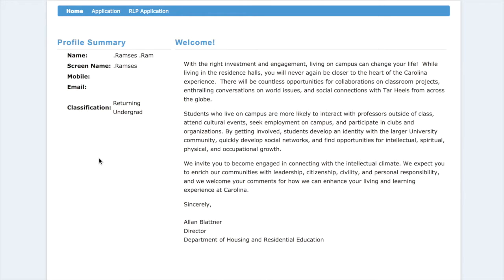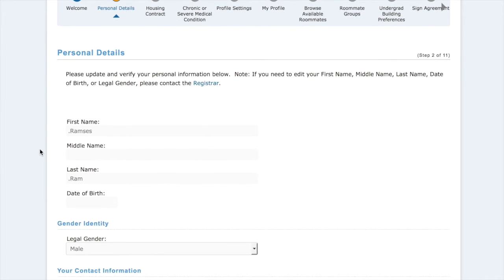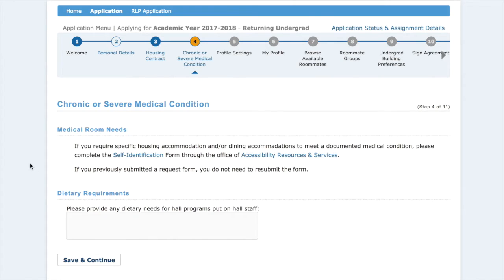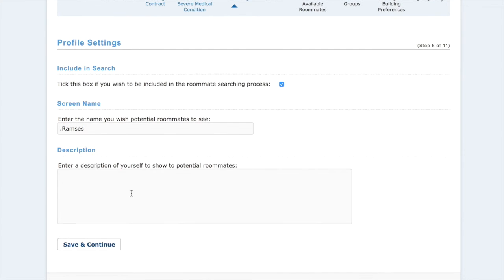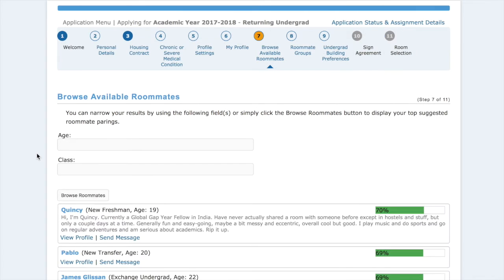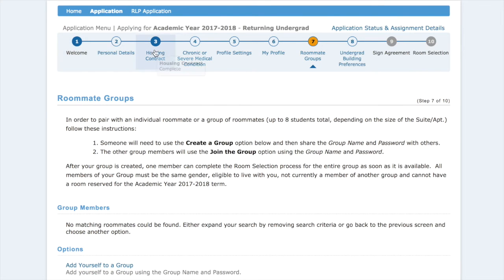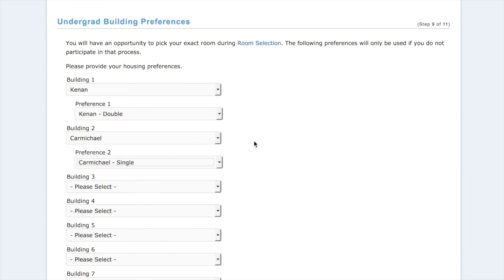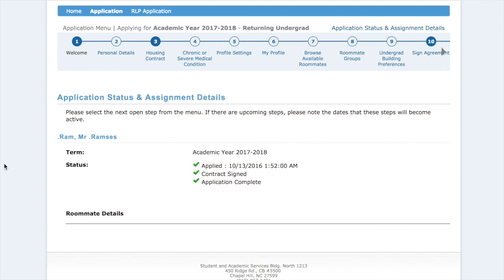Housing Application Tutorial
Walk-through guide for the Carolina Housing Application